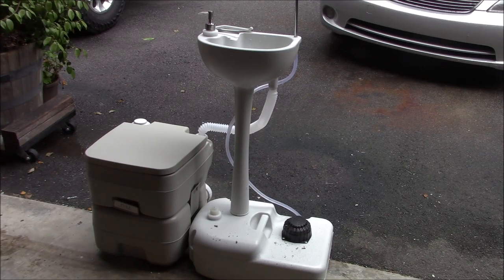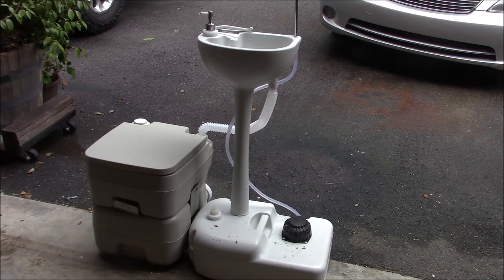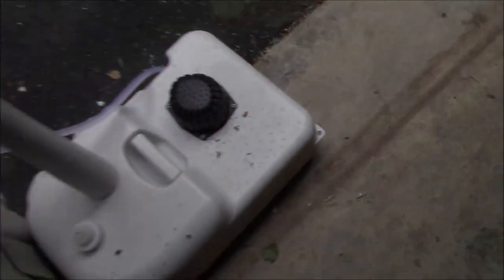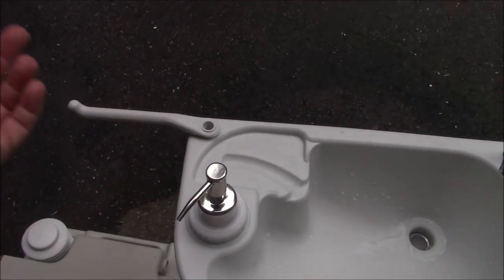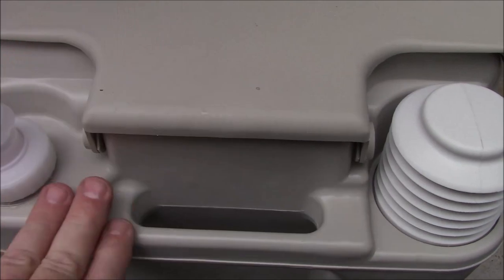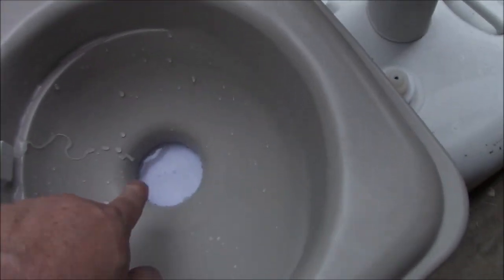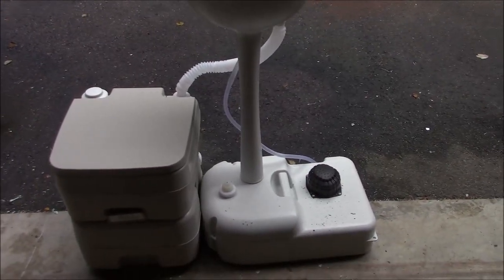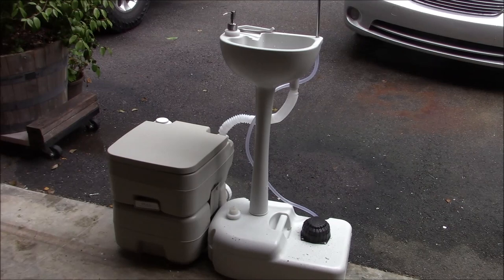Ultimate Portable Toilet and Sink System (overlanding, camping, glamping)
I show you the ultimate portable toilet and sink system. Very affordable and less than $100 including shipping. Perfect for making camping a more pleasurable experience. Many uses for this system including concession vendors needing a handwash station.